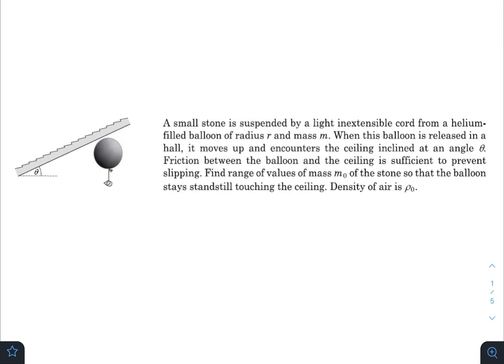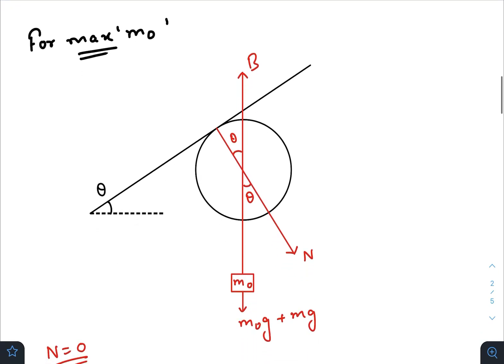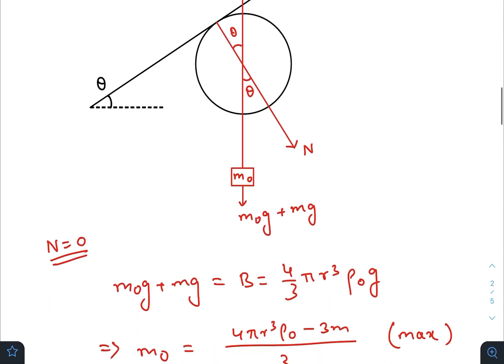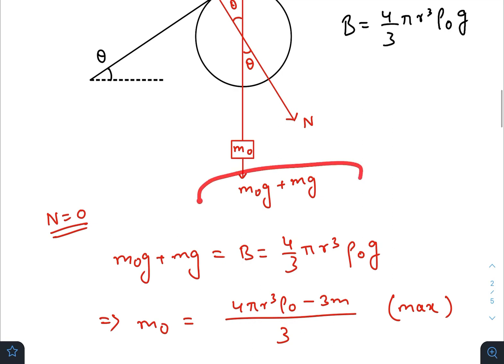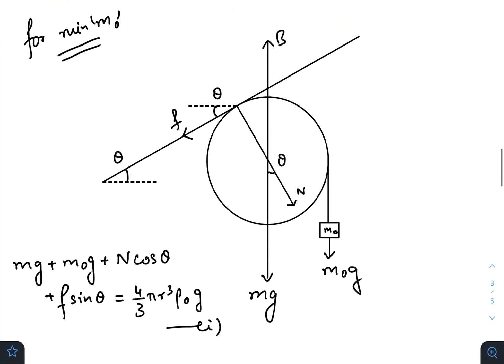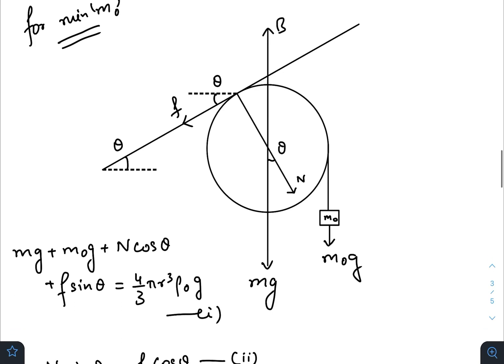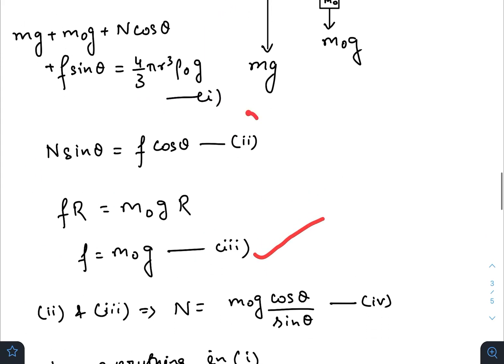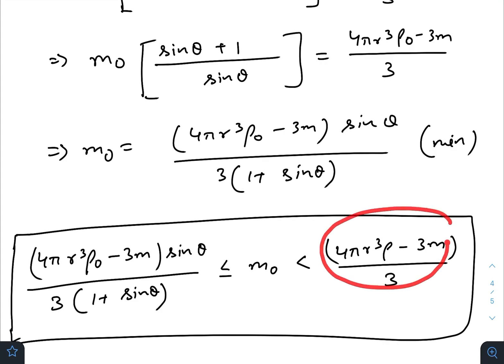Pathfinder for Olympiad and JEE Advanced, Page - 7.14, Q - 17